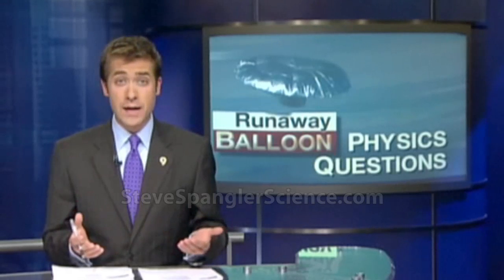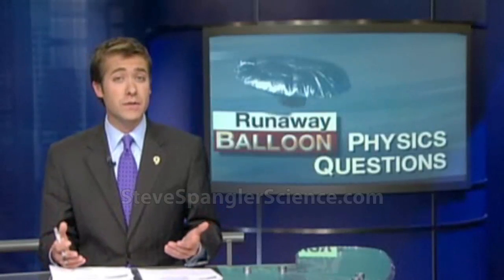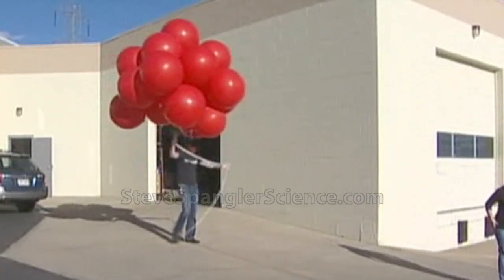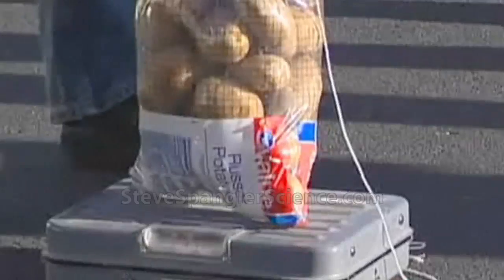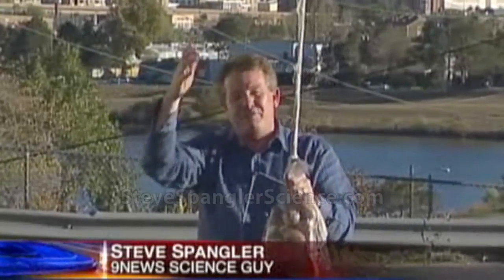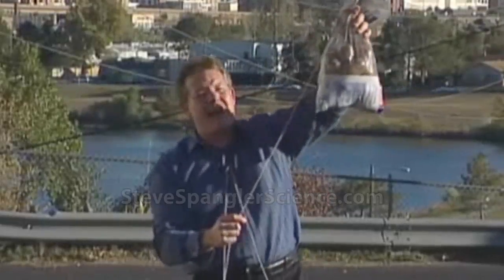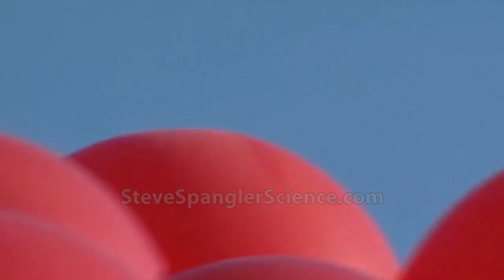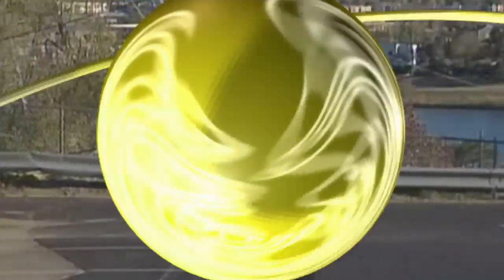Balloon Boy - Helium Balloon Lifting Test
Steve Spangler and his partners at KUSA 9News in Denver look at the simplest lifting test for helium. What would it take to lift 10 pounds of potatoes?